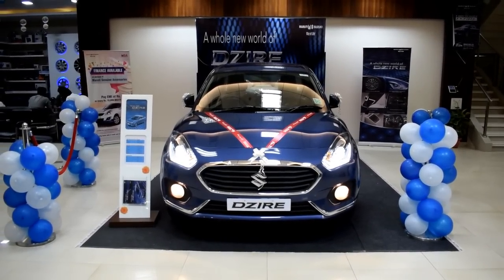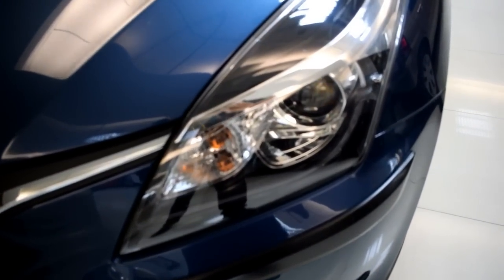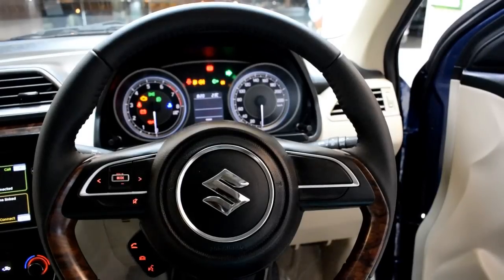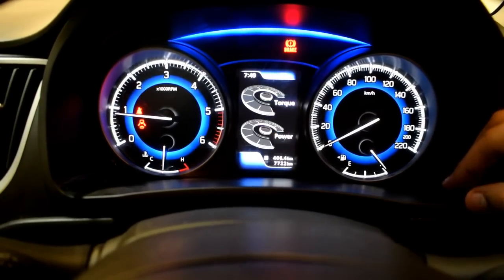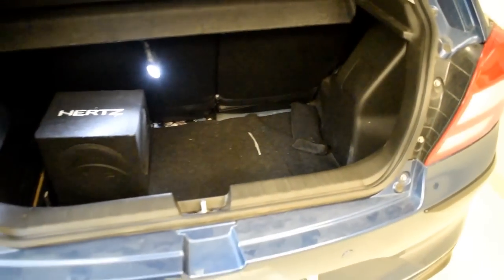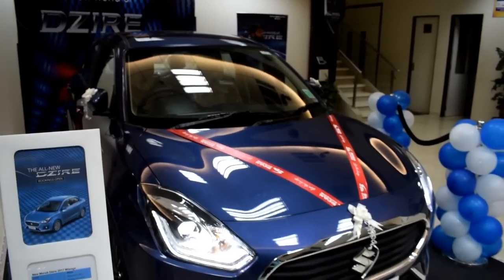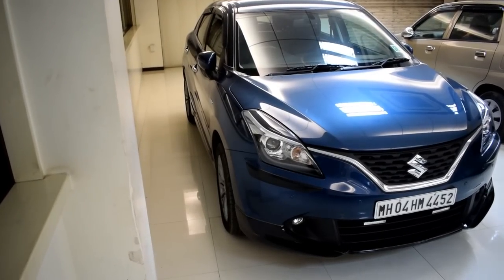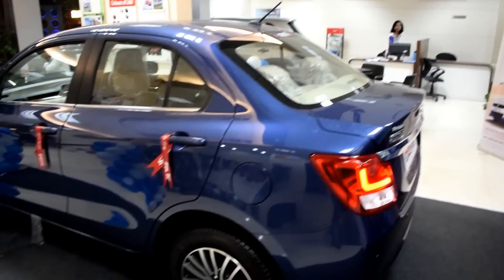New Gen Dzire 2017 vs New Baleno 2017 by vinay kapoor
link to my customized cars

Link to the baleno video in this video

link to my vlogs